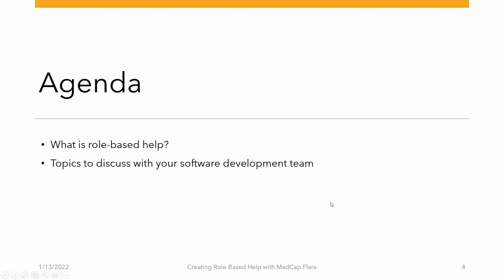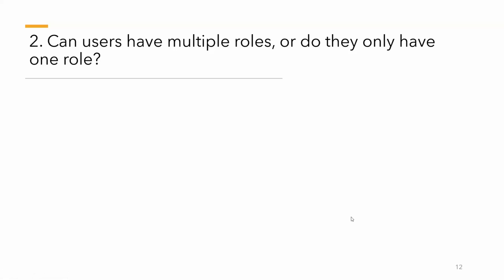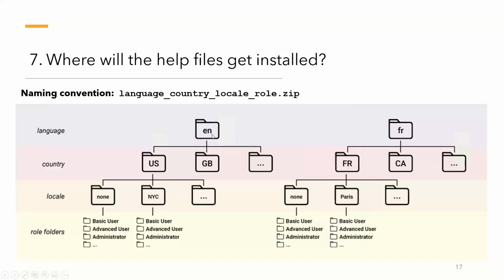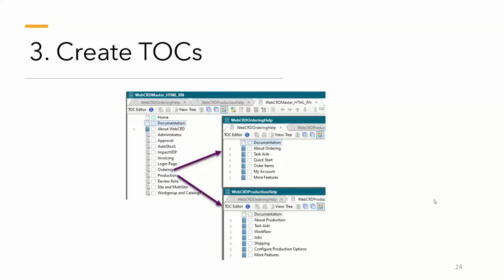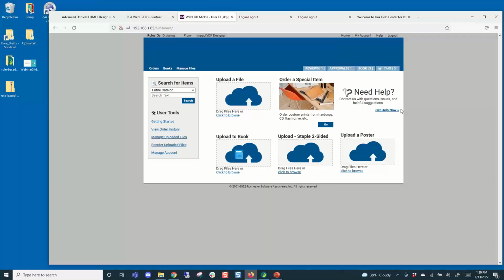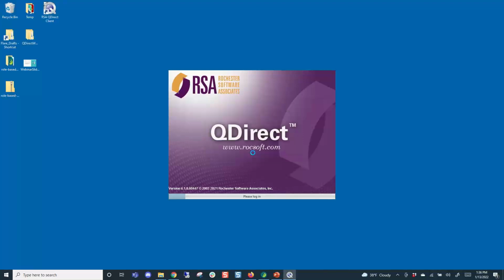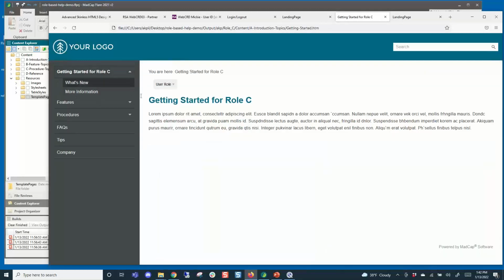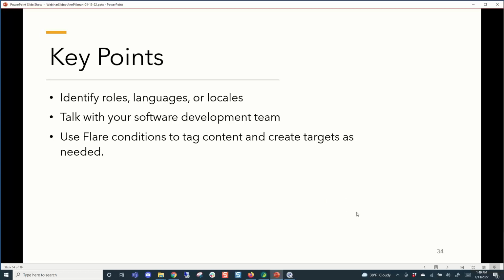Implementing Role-Based Online Help with MadCap Flare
Large-scale corporate applications often have several types of users. These users have different roles when interacting with the application, and the help information that they need or should be allowed to access varies depending on their role. For example, administrators might need to see all application help, but order placers only need to see a subset of help. How do you ensure that users only see the help information that’s appropriate for their role?

This webinar discusses best practices for setting up your MadCap Flare project to create role-based help, and what to talk about with your software development team so that they can implement role-based help in your application. We’ll share examples of how Rochester Software Associates implemented role-based help for two of their software products: a webapp installed on a proprietary web server, and a Windows application.